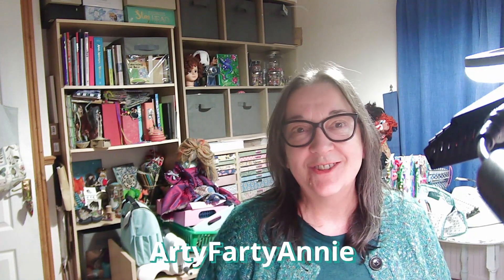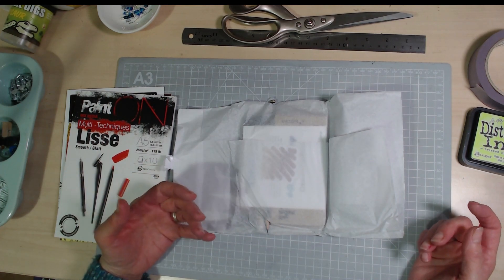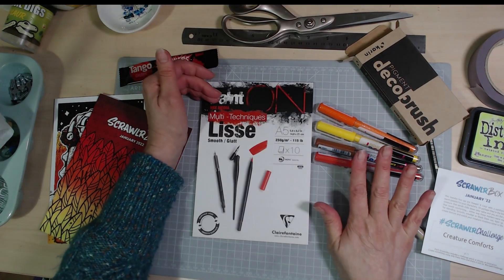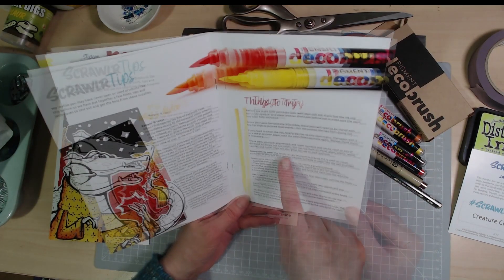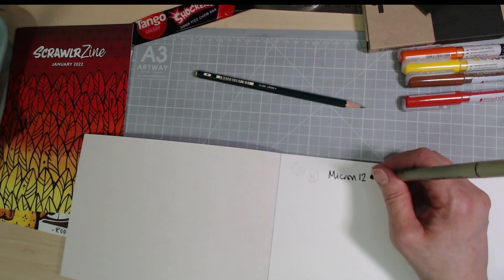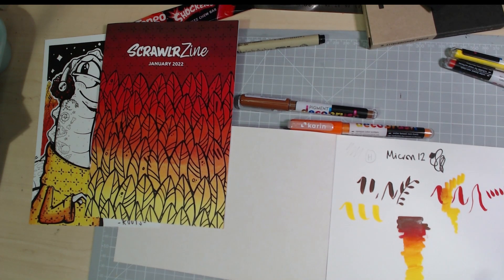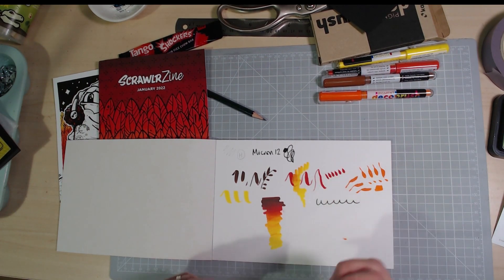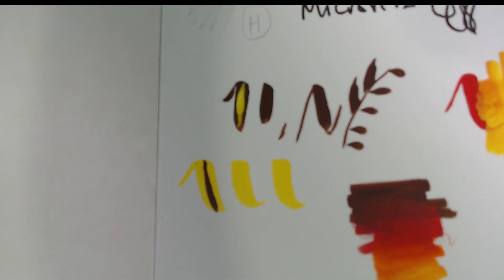Scrawlr Box January 2022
Let's find out what's inside! :)